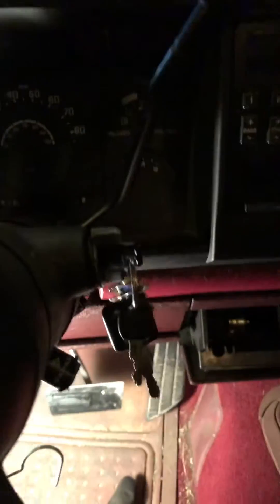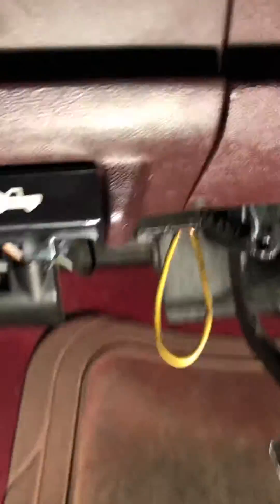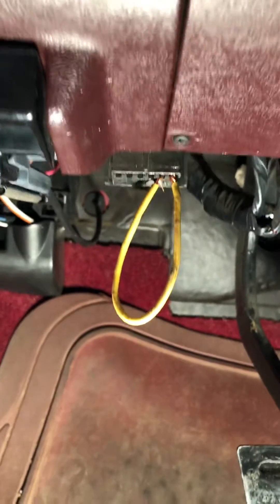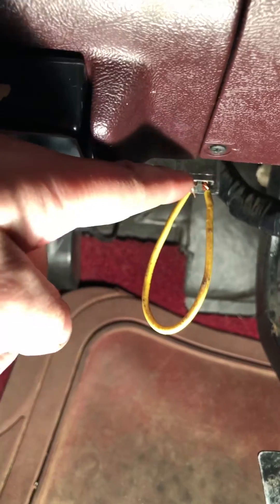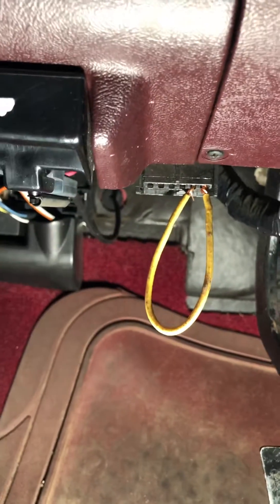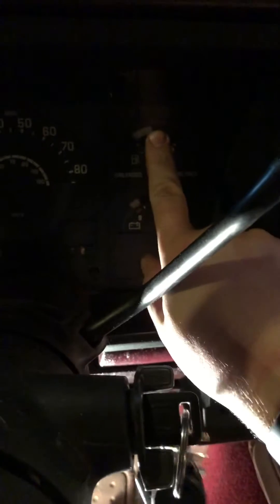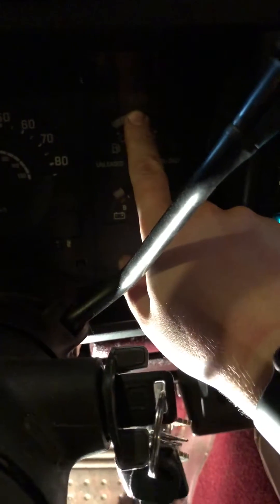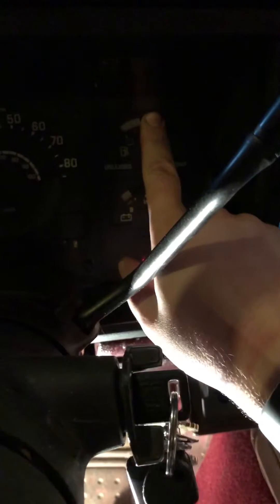Read Trouble codes on a 1988 Chevy Silverado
Check engine code Chevy 350. How to check for the codes on a Chevy truck.

When you turn the key to on, the check engine light will start flashing. It will flash once, pause, then twice and pause. (Giving the code 12)It will do this a total of three times and then will start giving you any codes that may be present.

In this case the code I got was 32. When it is done giving codes it will repeat the 1 then 1,2  flash three times to tell you that that is the end.

Code 32 means there’s a problem with the EGR system. I’ll address that in a later video